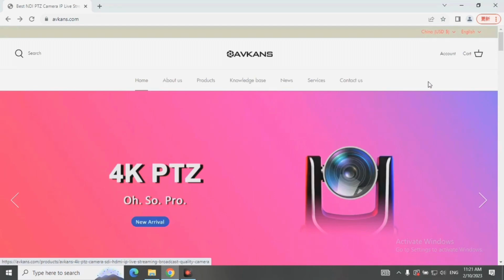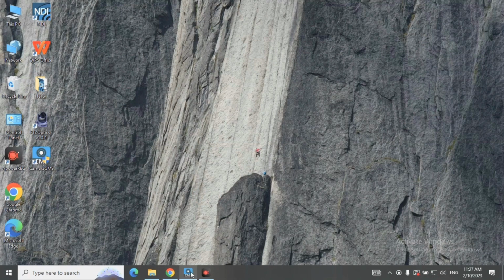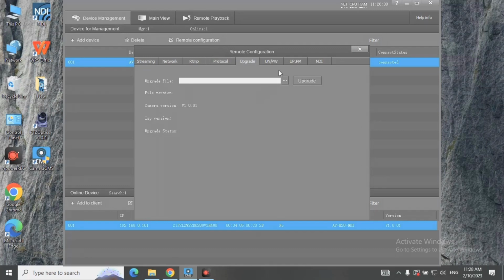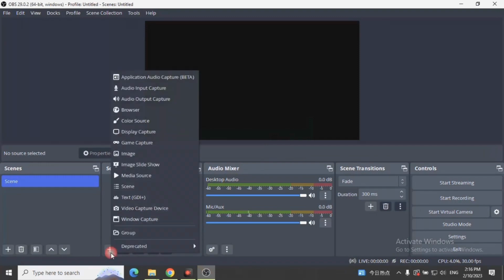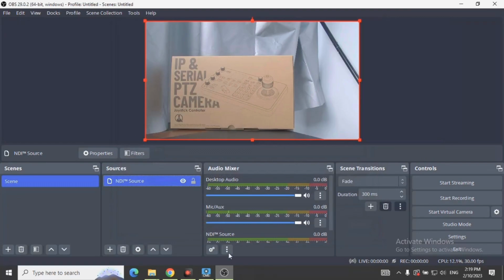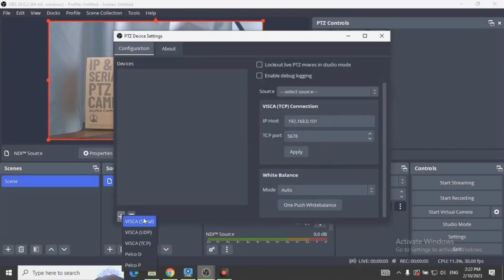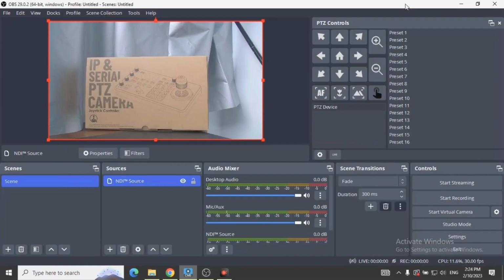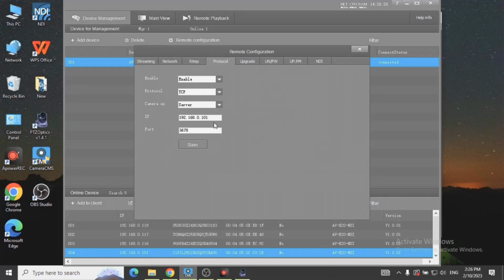AVKANS NDI Camera Settings with OBS (AV-E20-NDI).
In this video, you will know how to set up the AVKANS Cheap NDI Camera with OBS.
You can refer this video to set up AVKANS auto tracking camera as well.
Models: AV-E20, AV-E20-NDI, AV-CM20-TR-NDI

New developments for this camera:
1. Web Interface. (Will be available in April 2023)
2. Audio embeded on HDMI, NDI outputs.(Will be available in May 2023)

Shop on Amazon now.
20X NDI
20X SDI